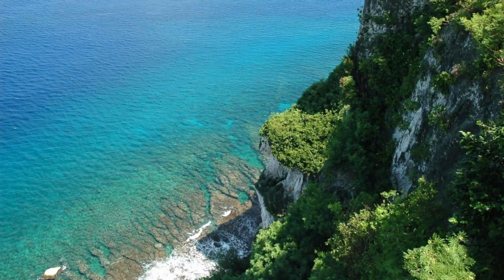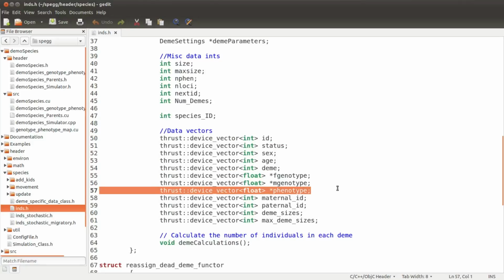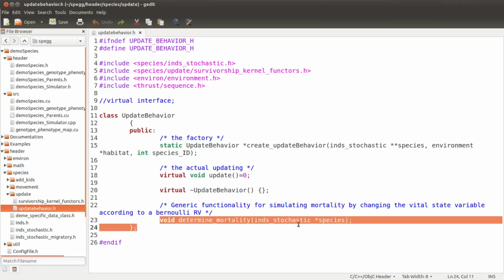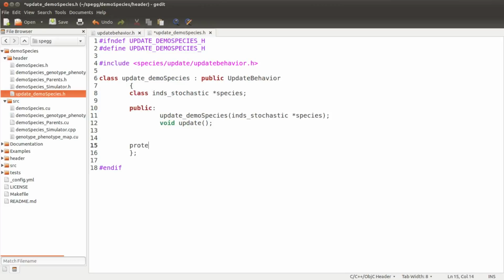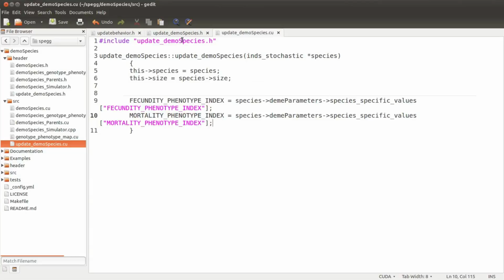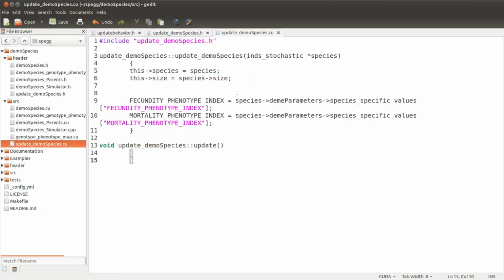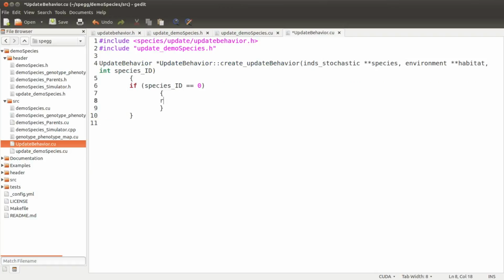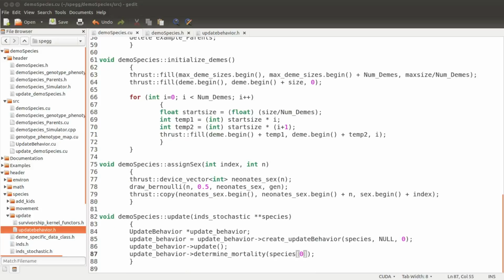SPEGG Demo Video8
Updating Individual Phenotype Values